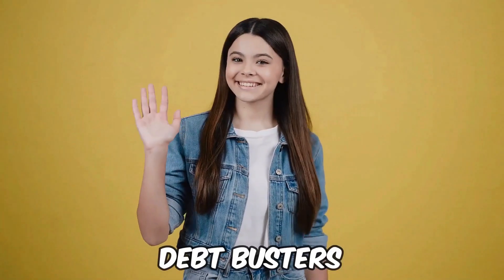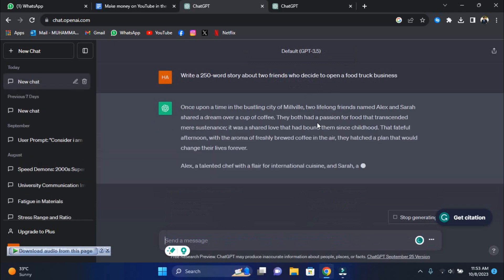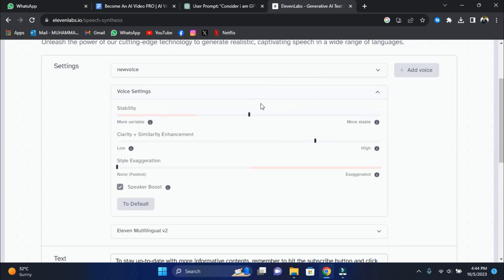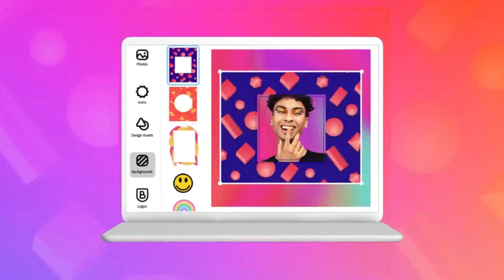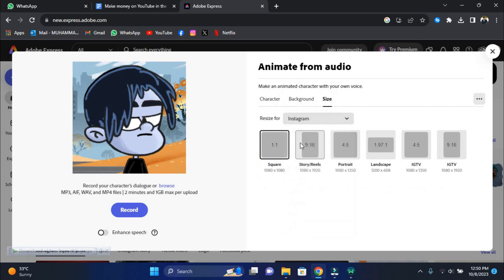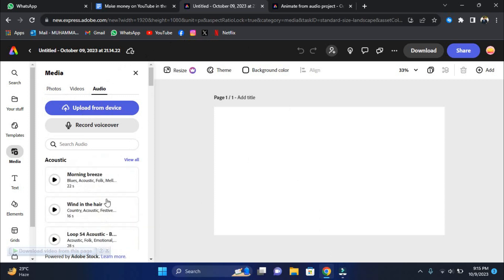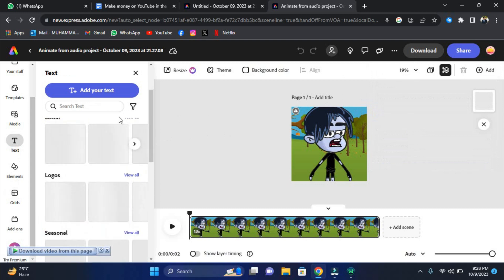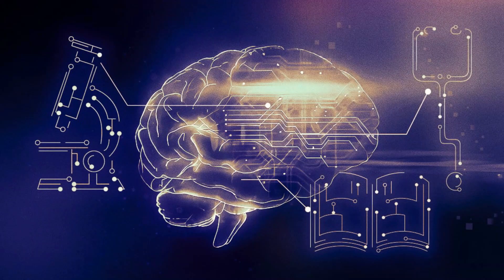Secret FREE Animation AI Video Generator No One Knows About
Discover the secrets of making money in the animation niche with a secret free AI video editor! We'll show you how to leverage Adobe Express, ElevenLabs, ChatGPT, and other free AI tools to create captivating animation content without breaking the bank. This video is your ticket to a profitable venture in the animation world. Join us and start monetizing your passion today. Don't miss out on this chance to turn your creativity into cash.

Try our FREE YouTube training course to help you start a YouTube channel.

Try Eleven Labs, a revolutionary cost effect text to speech software for free!